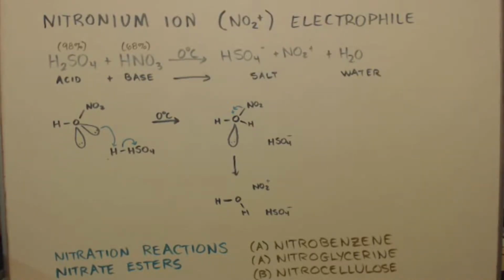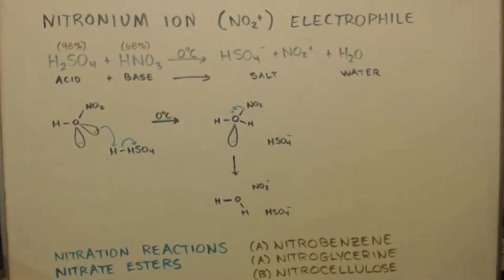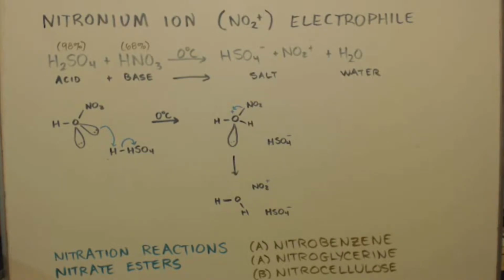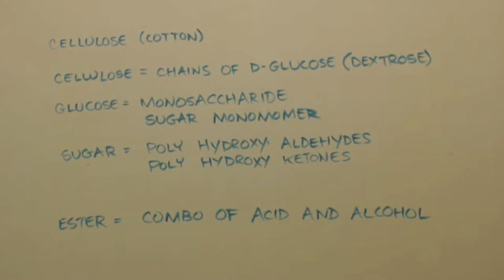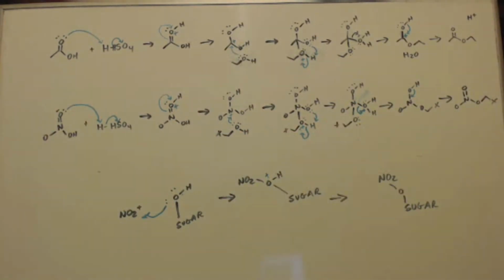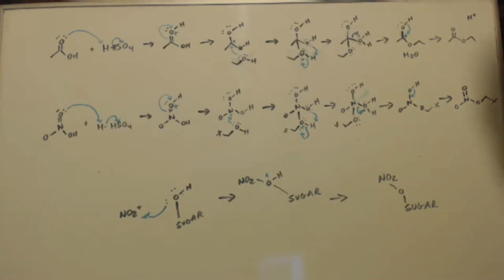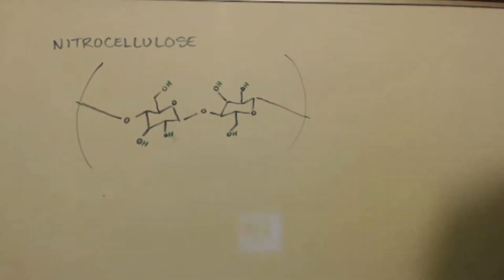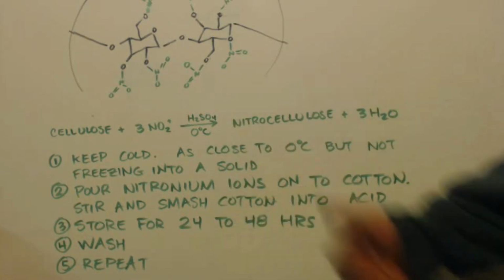NITRONIUM IONS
Just discussing nitronium ions and what they can do. This in no way is an instructional video. There are many safety things I did not talk about and the stoichiometry is different than the actual equations etc. etc... etc etc